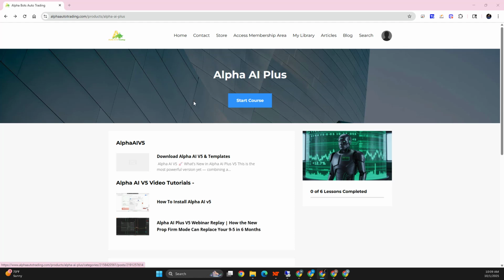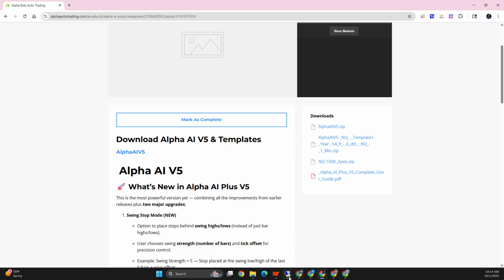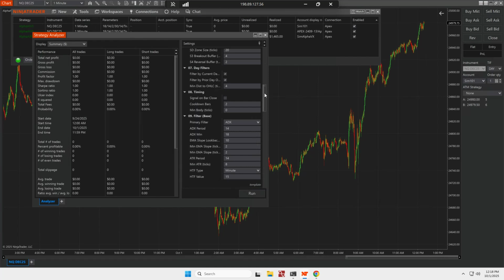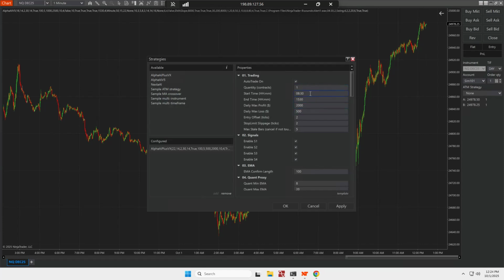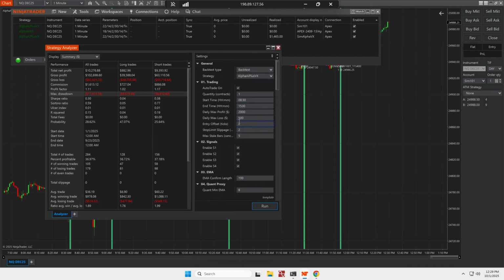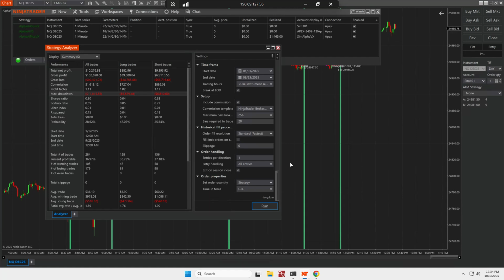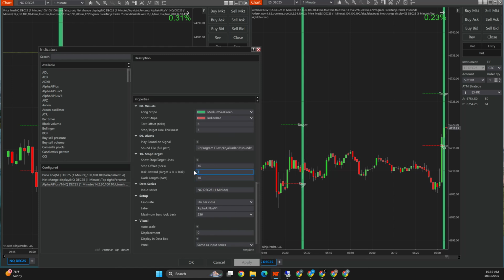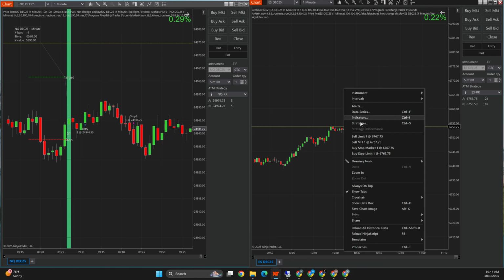🎥 Alpha AI Plus – Manual + Auto Trading Strategy (Free 5-Day Trading Room Access)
In this video, we show you exactly how to trade with Alpha AI Plus — both manually and with Auto-Trade Mode — for multiple income streams.

You’ll discover:
✅ How to use our custom manual trading indicator
✅ The complete trading plan step by step
✅ How to combine manual trading + auto-trading for maximum potential
✅ Why Alpha AI Plus is built for consistency, risk control, and prop firm compliance

🚨 Big Announcement

Starting tomorrow, we’re trading Alpha AI Plus live inside our Trading Room.

📅 Free Access: 5 Days
⏰ Trading Room Hours: 9:30 AM – 12:00 PM EST

Inside the Trading Room, you’ll watch us:
🔥 Take live manual trades with Alpha AI Plus
🔥 Run Auto-Trade Mode in real time
🔥 Follow the full trading plan as it plays out in the market

🎁 Get 5 Days of Free Access

👉 [Insert Link Here to Claim Your Free Access]

Don’t miss this chance to see Alpha AI Plus in action, live and unfiltered.

⚠ Risk Disclosure: Trading futures and leveraged products involves substantial risk and is not suitable for all investors. Backtests are hypothetical and have limitations. Always trade within your risk tolerance.